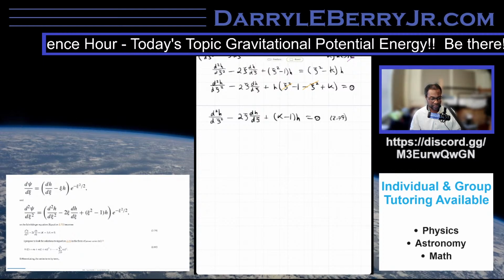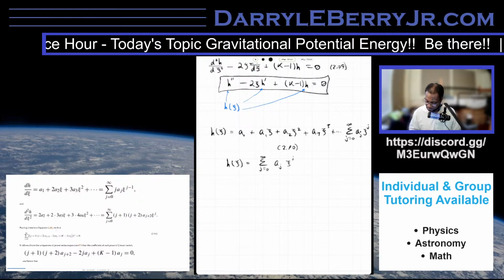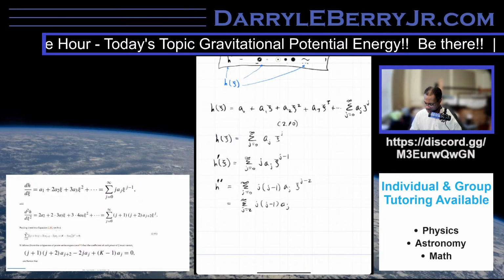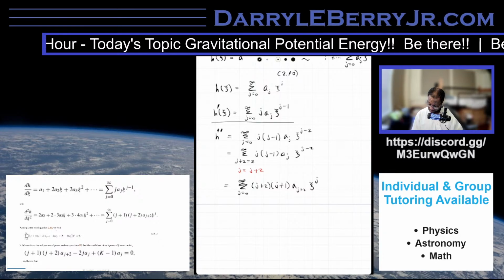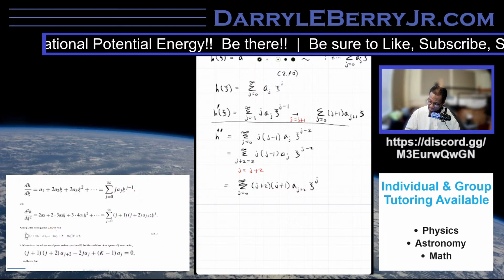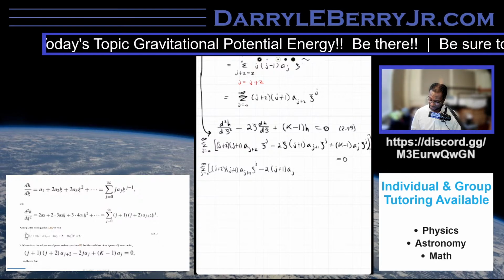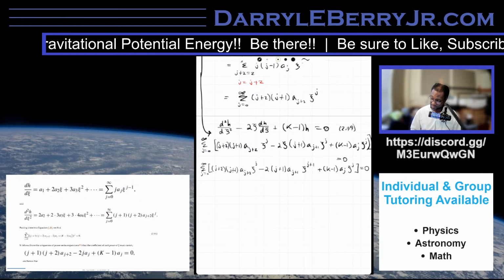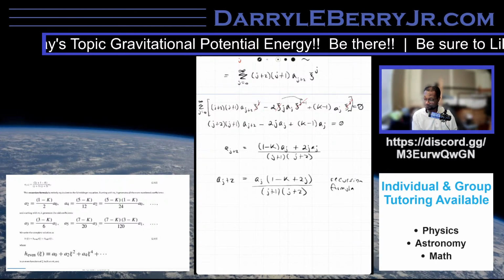SH002 - Quantum Mechanics - Re-Learning Harmonic Oscillator, A Bit on Differential Equations Part 2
Saturday Show:
SH003 -  Gravitational Potential Energy and Celestial Orbits